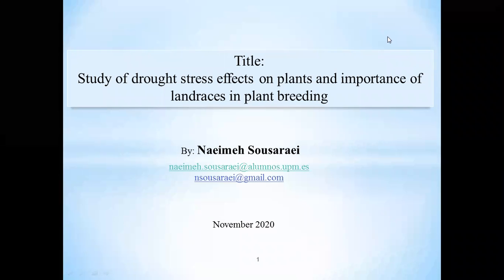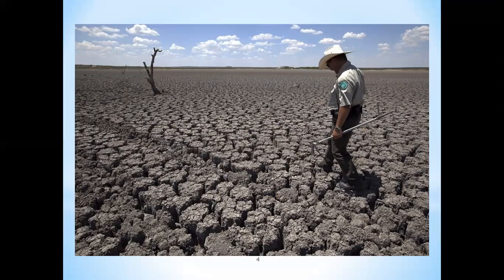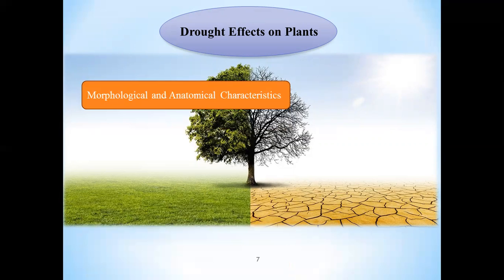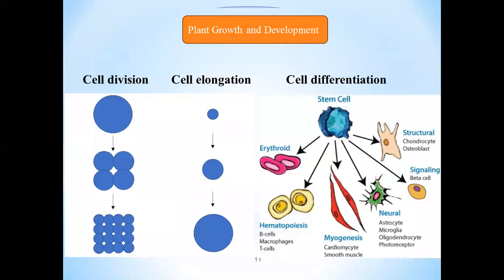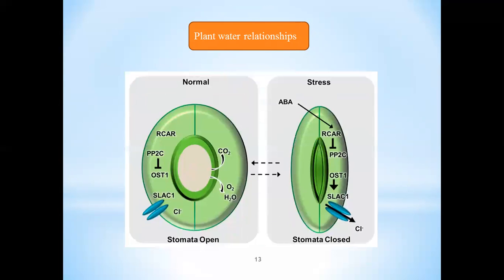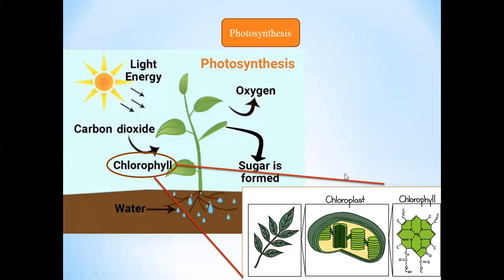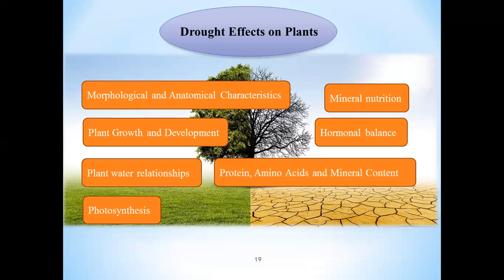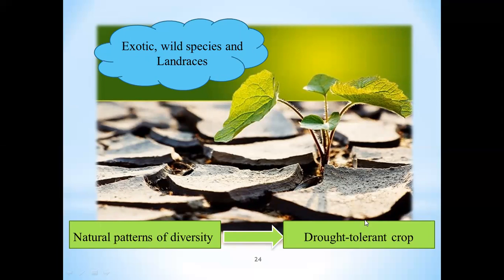Effects of Drought Stress on Plants and Importance of Landraces in Plant Breeding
In this presentation you can see all of the effects of drought stress on plants and also importance of landraces in plant breeding programs.
This presentation is more proper for the primary, mid-, and high-school students.